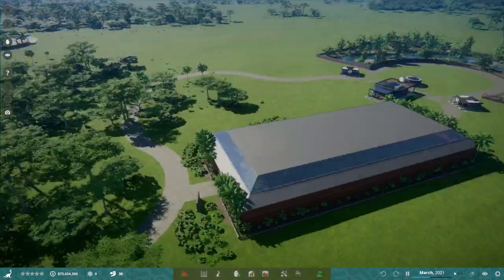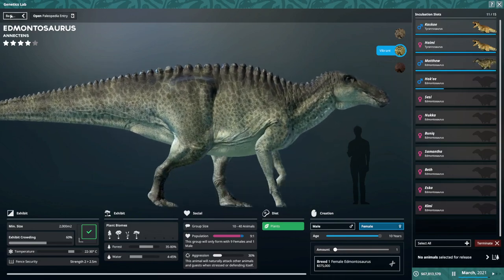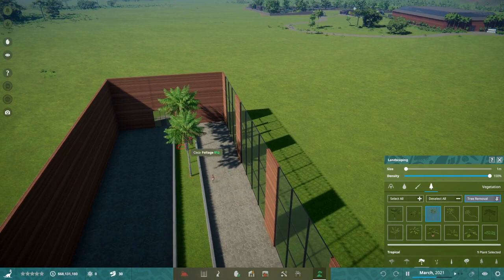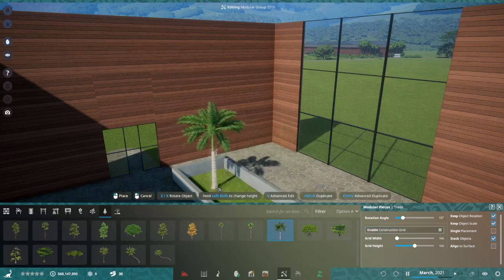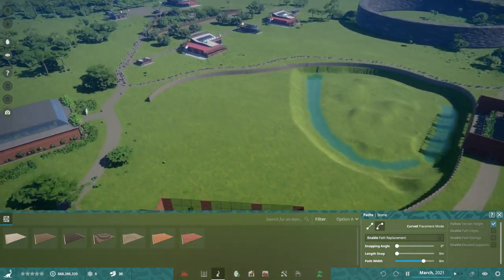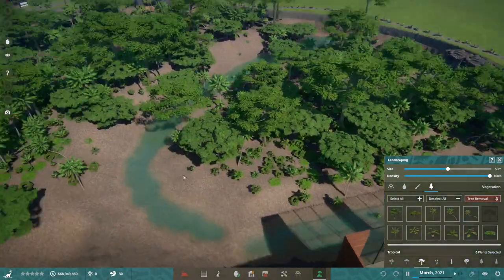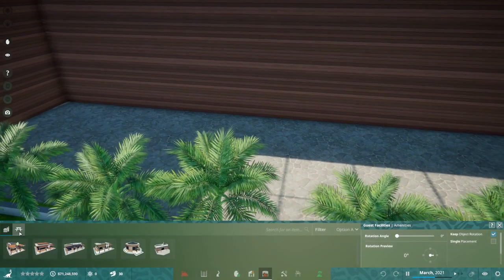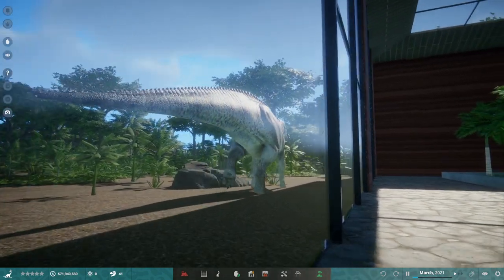Prehistoric Kingdom ALPHA GAMEPLAY Ep. 6 | Titans of Hell Creek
Tyrannosaurus rex and Edmontosaurus annectens, the two giants of Hell Creek stomp their way into our Prehistoric Kingdom.